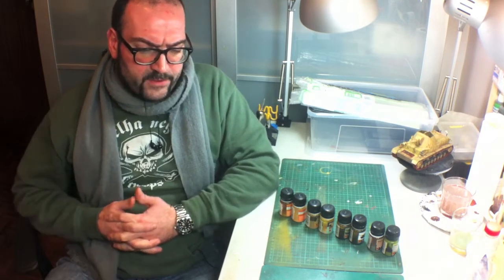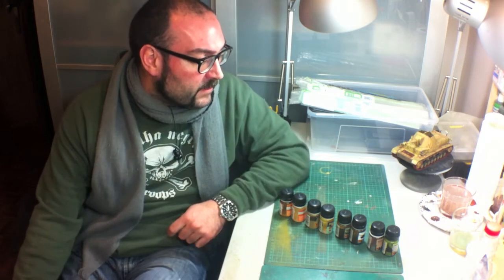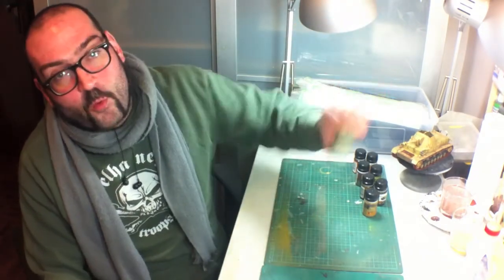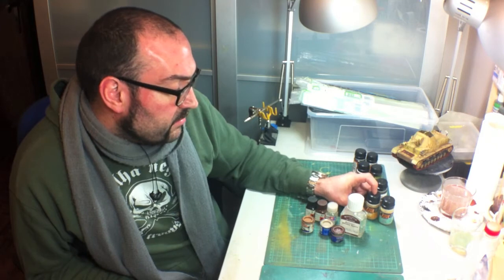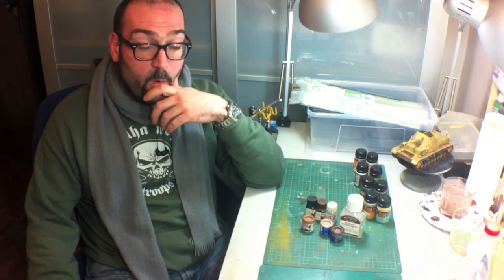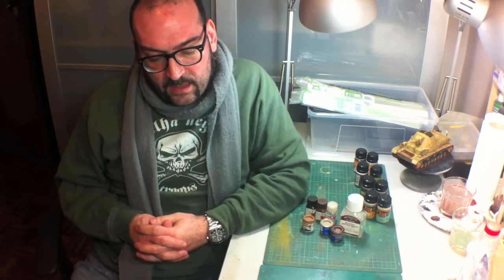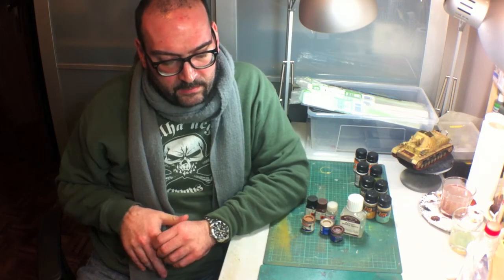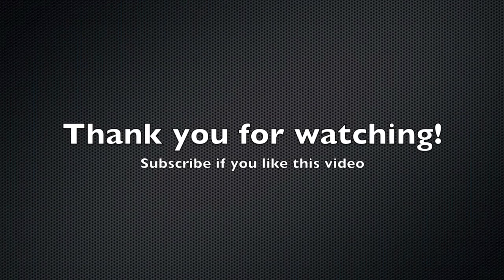Order of Waffle - March 2014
This is my first attempt at a new series of waffling, ranting and general blabbering videos...
I have the feeling that the background sound is a bit distracting...
Tell me what you think guys, this is new terrain for me.

Thanks to everyone for your support!